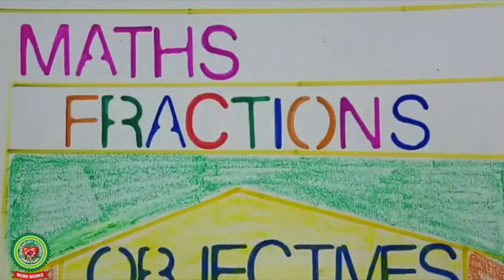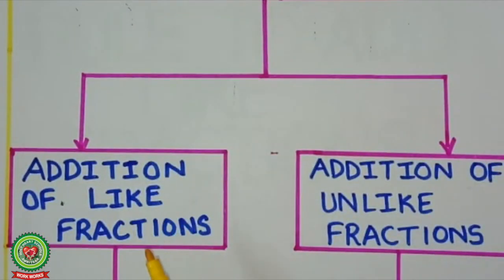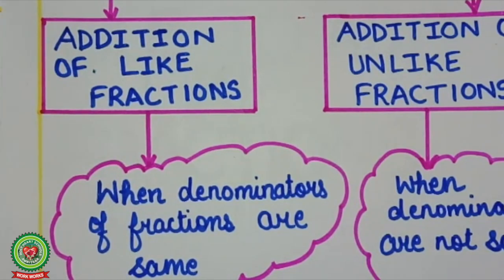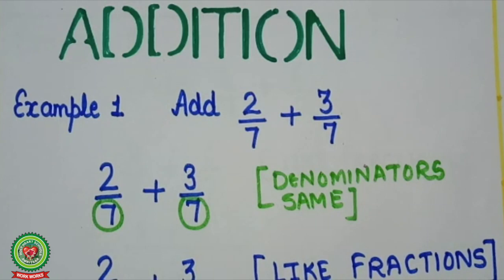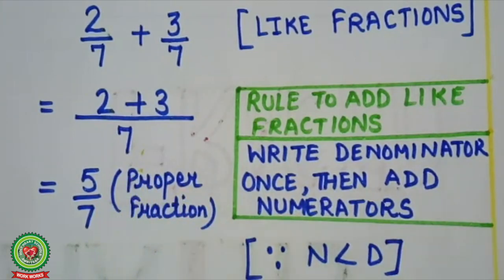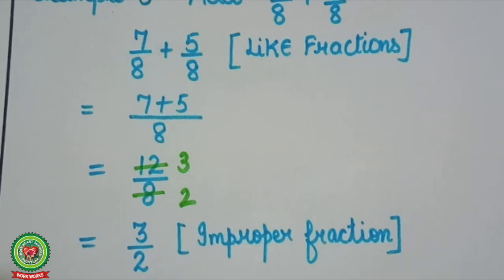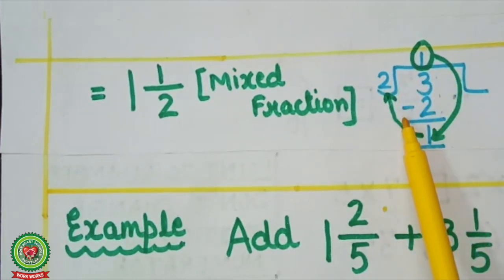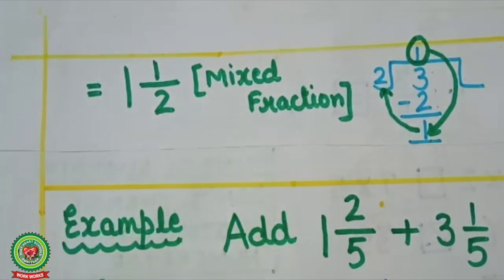Fractions|Class 5|Maths|Holy Heart Schools|May 19 2020